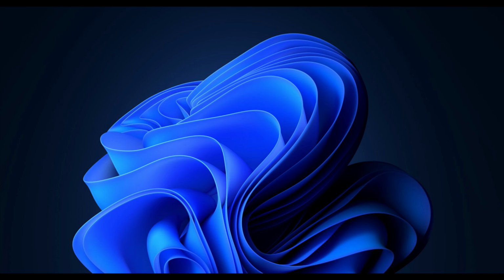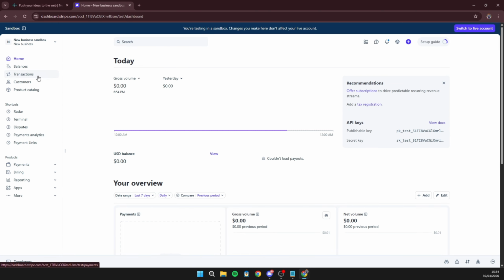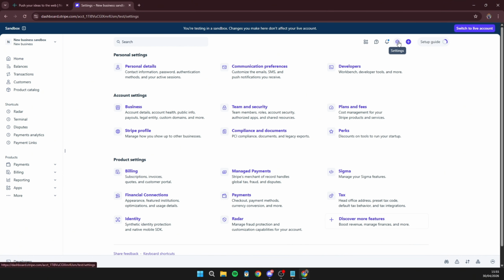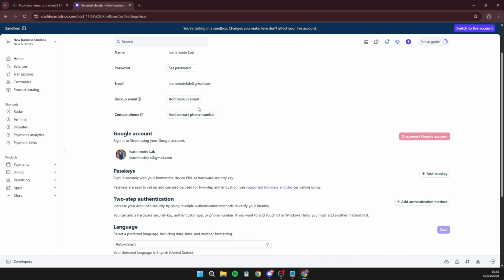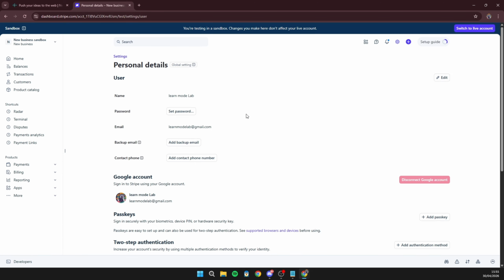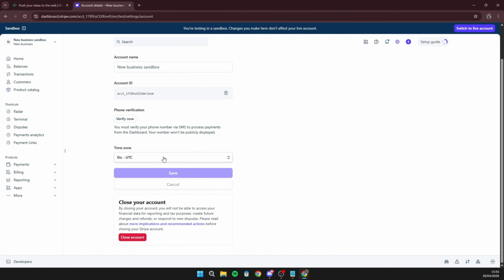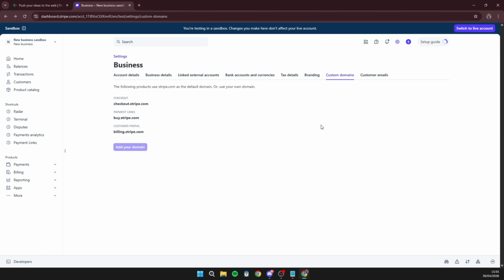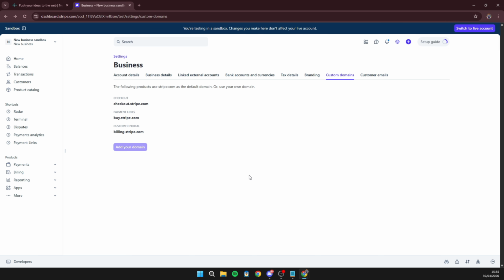HOW TO FIX STRIPE VERIFICATION PENDING (STEP-BY-STEP GUIDE 2026)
In this 2026 step-by-step tutorial, you’ll learn how to fix the “Stripe verification pending” issue and get your account approved faster. Stripe requires identity and business verification to enable payouts and full account access.

In this video, you’ll learn:

How to check your Stripe verification status
How to complete identity verification
How to upload required documents correctly
How to fix common verification errors
How to verify your bank account and business details
How long Stripe verification takes
What to do if verification is stuck
How to contact Stripe support

This tutorial is beginner-friendly and helps you resolve Stripe verification issues quickly.